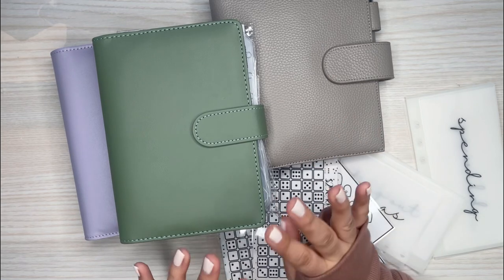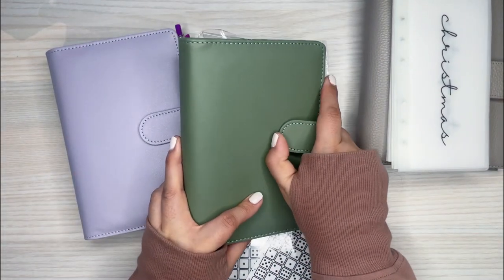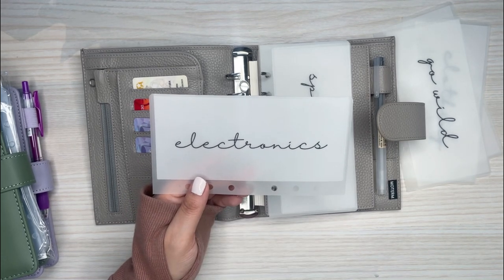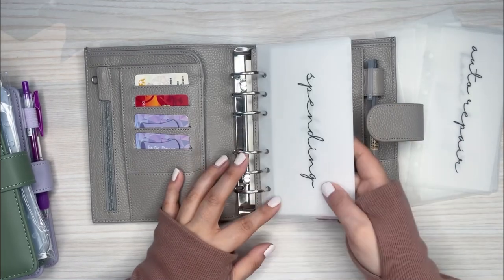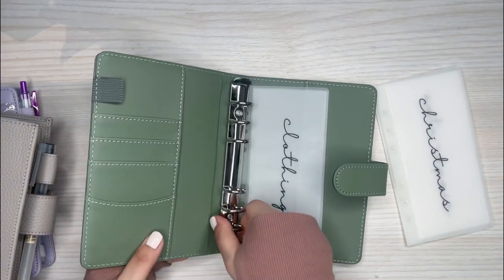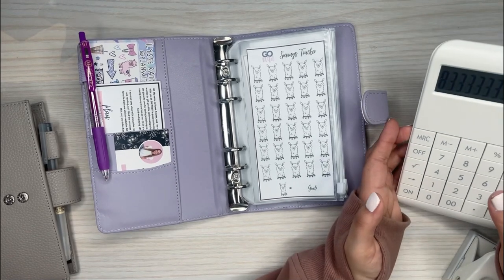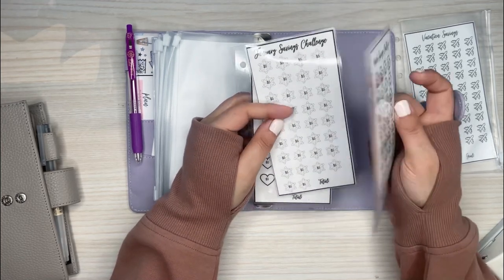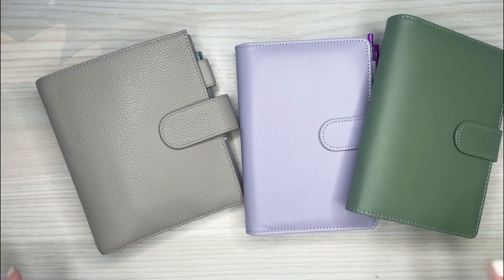MY FIRST CASH ENVELOPE SETUP | SAVINGS, SINKING FUNDS BINDER SYSTEMS | BUDGETING NEWBIE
I'm a complete newbie when it comes to the cash envelope system so follow along if your interested in seeing how I setup this new budgeting system

Thanks Ilysse for the awesome savings binder!

Moterm A6 Binder

Ring Punch

Matte 5mm Laminating Pouches

Green Budget Binder

Wax Paper

Retractable Knife

Muji Pens